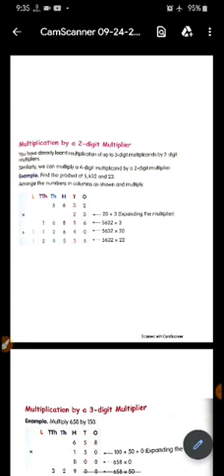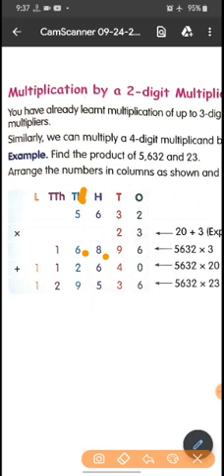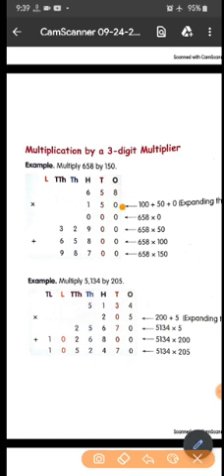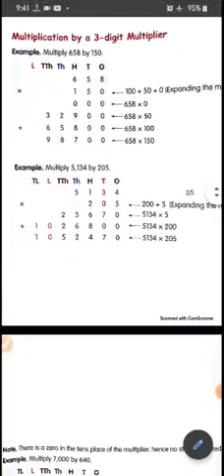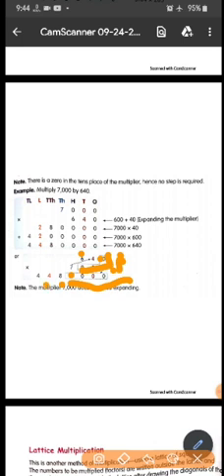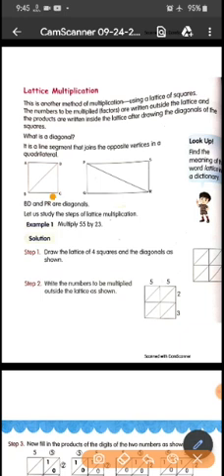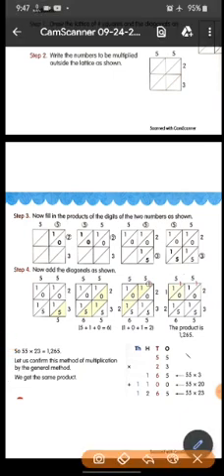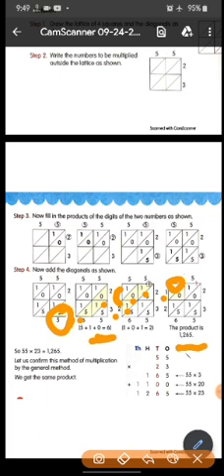Class 4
Maths